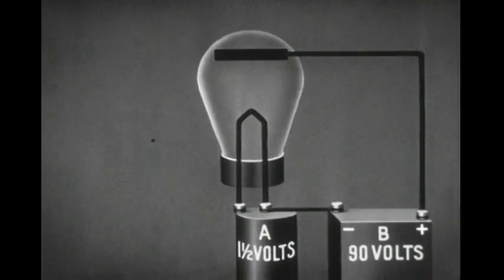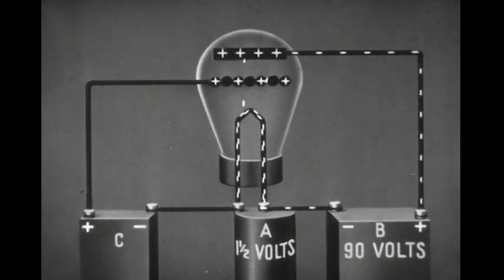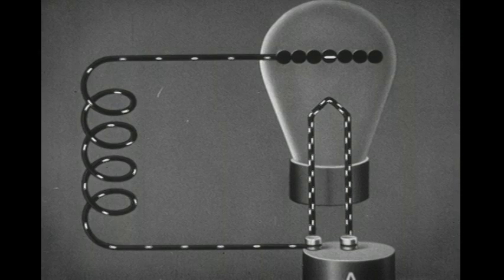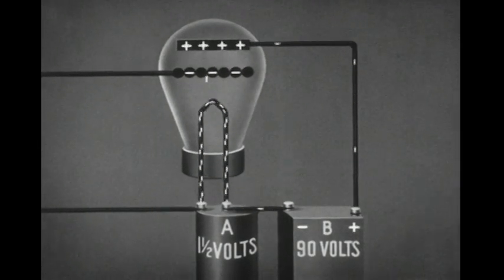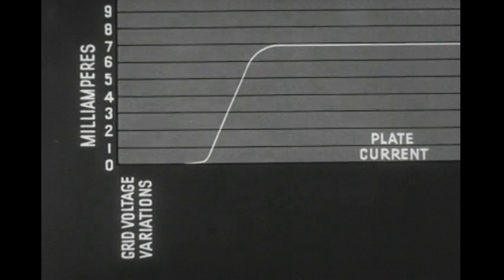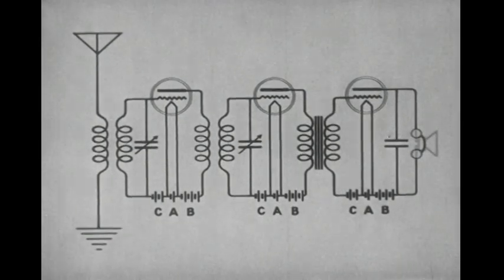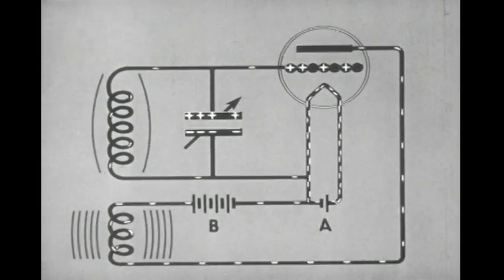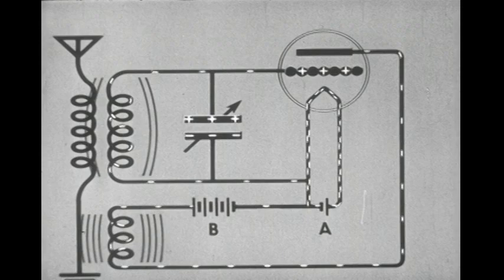Vacuum Tubes (1943)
The video explains the operation of the vacuum tube, specifically the triode, which is essential in modern communication devices like radios and telephones. It describes how a tungsten filament emits electrons when heated, creating a flow of current towards a positively charged plate. The introduction of a grid allows for control over the plate current, enabling amplification of weak signals. The video also discusses the vacuum tube's dual role as an amplifier and a detector, illustrating its efficiency compared to crystal detectors. Additionally, it covers the use of vacuum tubes in transmission stations to generate radio frequency currents.